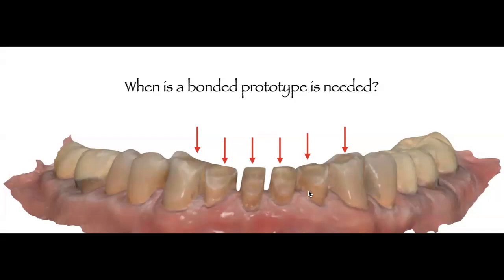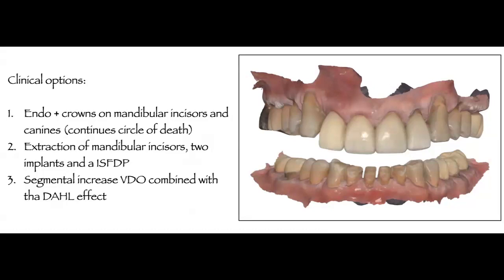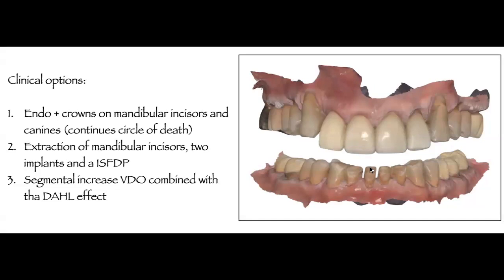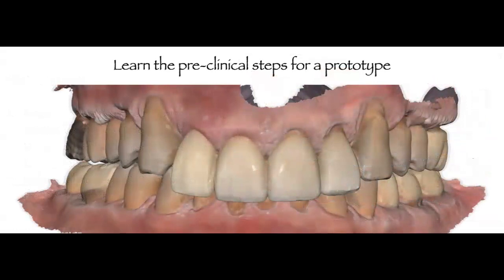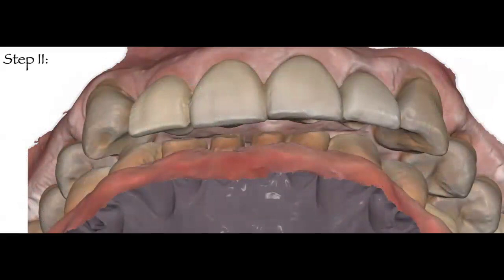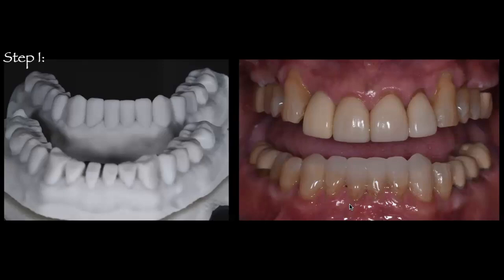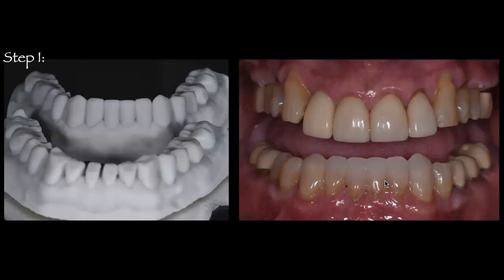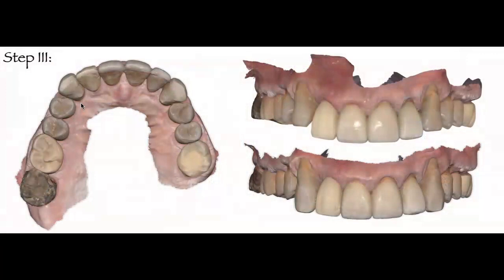The prototype approach in dentistry. Why it works and how to implement it.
When it comes to restoring the "envelope of function" due to excessive wear the majority of the options available require root canal treatment and crowns, which will most likely leave little tooth structure available to resist long term function. In this webinar Dr. Romero will dive into the only conservative option that can reestablish the envelope of function and also serve as a interim restoration, allowing us time to make sure that important occlusal parameters are met.